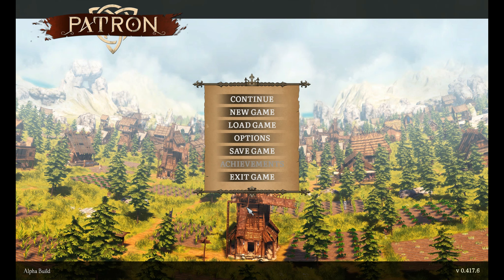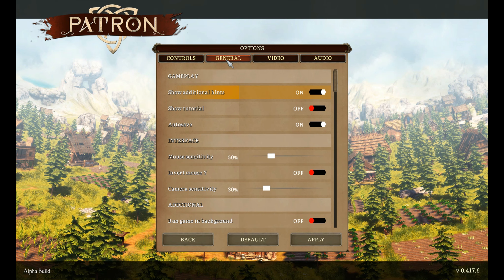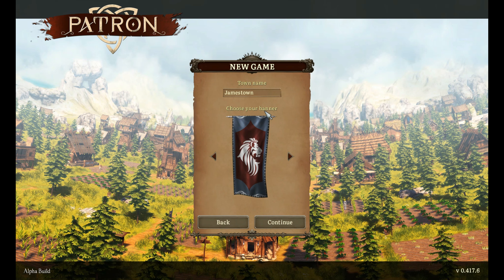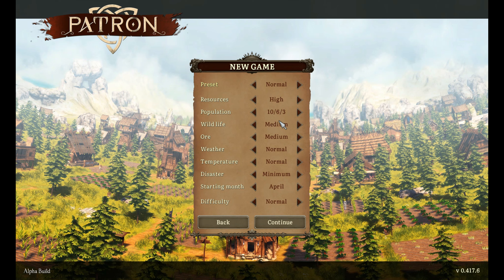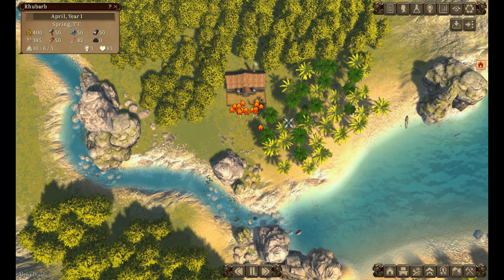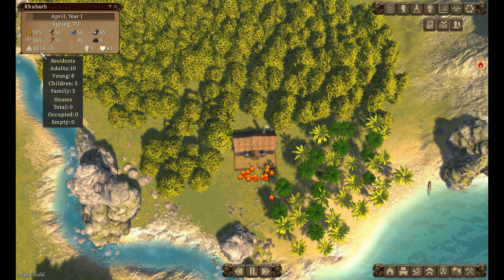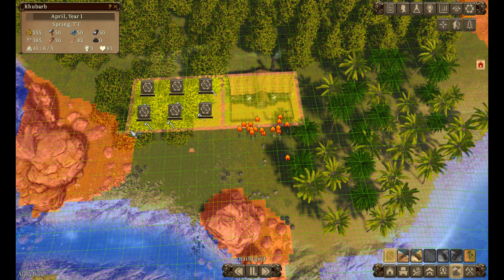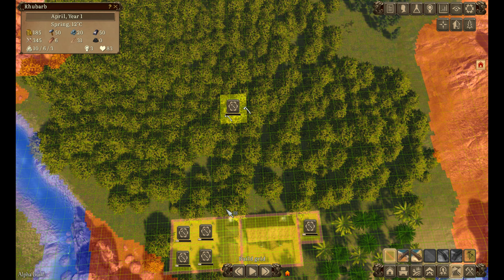Patron - Episode 1 - Get chopping that wood!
Welcome to episode 1 of Patron, another medieval style city builder along the lines of popular games like Banished where you aim to start a new city in the wilds with a small colony.

The game is currently on steam as a demo here, with a release date of 3rd August: